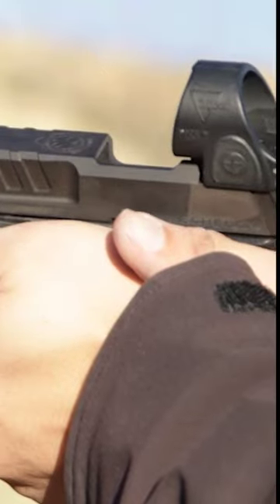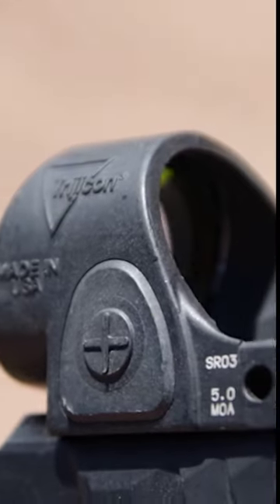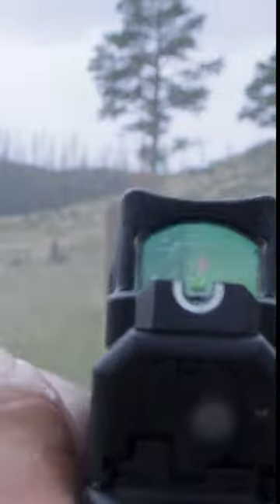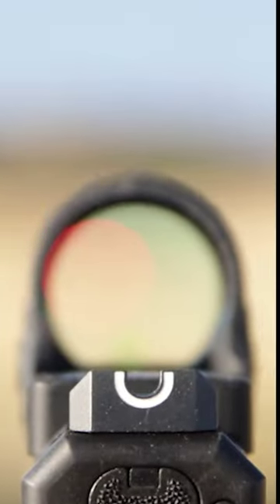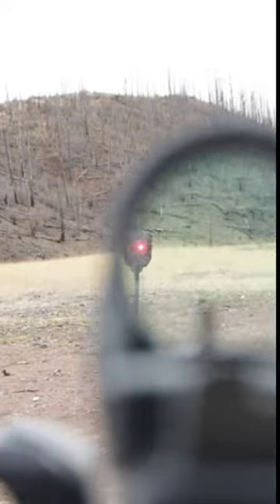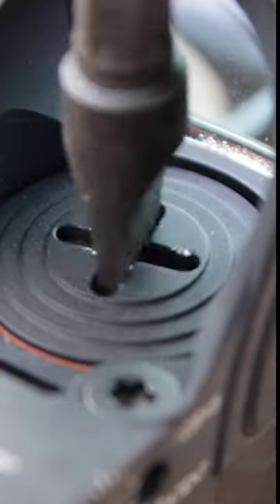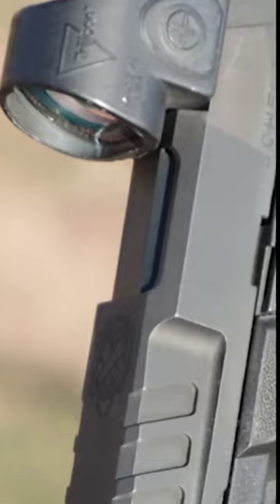Trijicon SRO - Never Lose The Dot Again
​@badassoptic  Trijicon SRO accounts for shooter error with a larger sight window to find the dot faster.

While most shooters learn to adapt to a red dot sight, by adjusting their grip angle and techniques. The SRO is many people's favorite red dot sight.